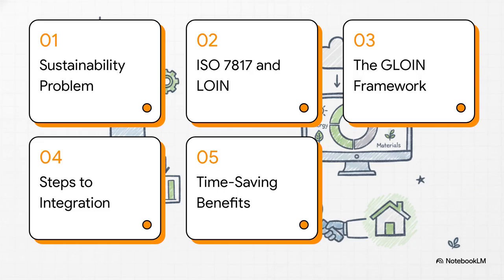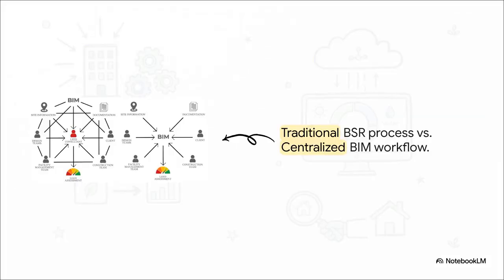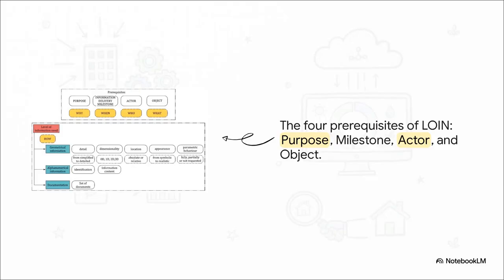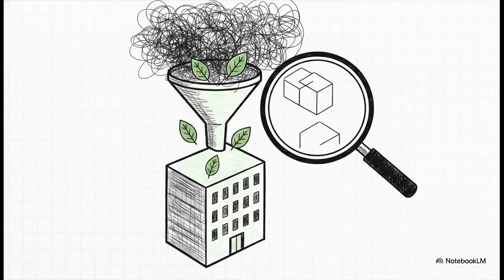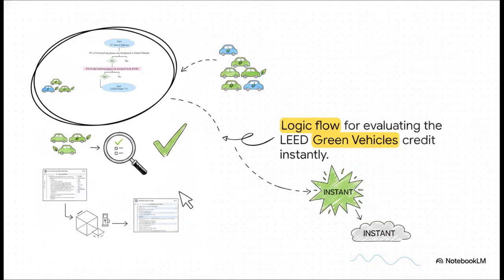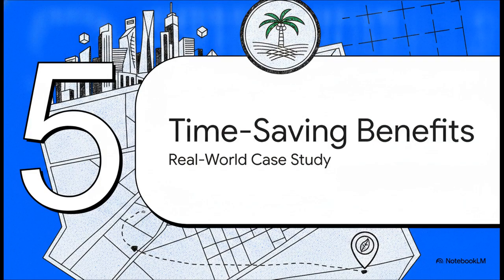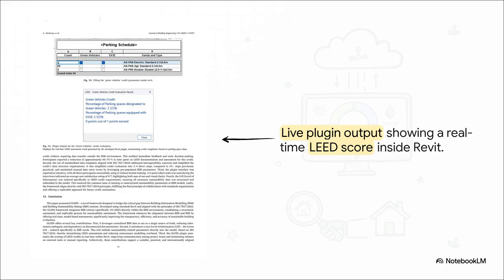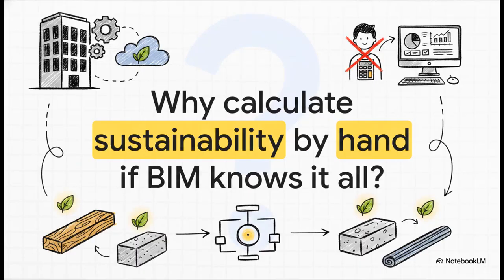ISO 7817 Explained | Level of Information Need (LOIN) in BIM Made Simple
Learn the fundamentals of ISO 7817 and how it defines the Level of Information Need (LOIN) within Building Information Modelling (BIM). In this video, we break down the key concepts, principles, and practical applications of ISO 7817, helping BIM professionals, architects, engineers, and project managers understand how to specify and exchange information effectively throughout a project's lifecycle.

📌 In this video:

Understanding Level of Information Need (LOIN)
Why LOIN is important in BIM projects
Benefits of standardized information requirements

Whether you're new to BIM or looking to stay up to date with international standards, this guide provides a clear overview of ISO 7817 and its role in improving project information management.